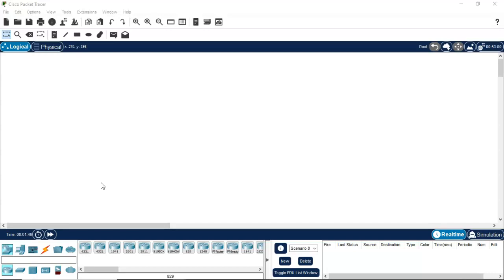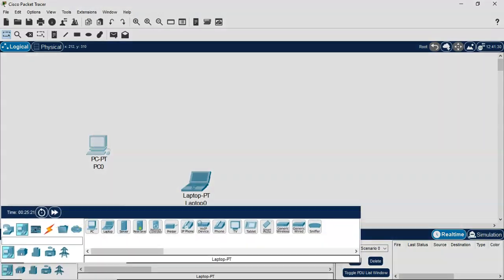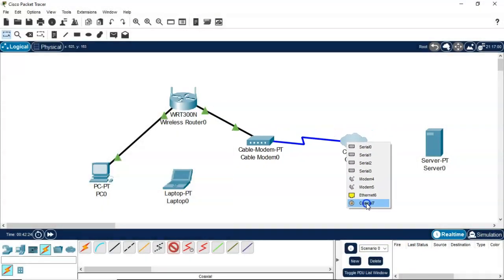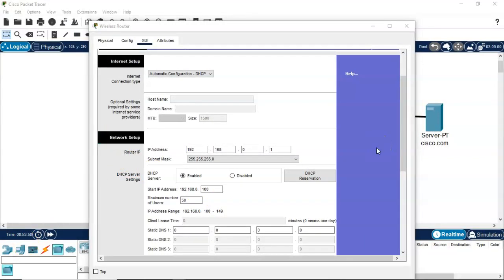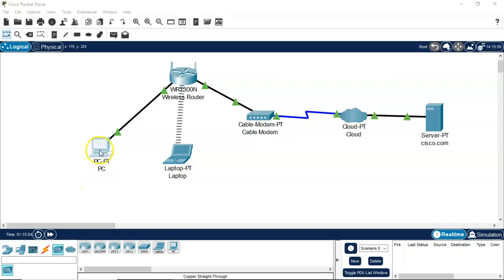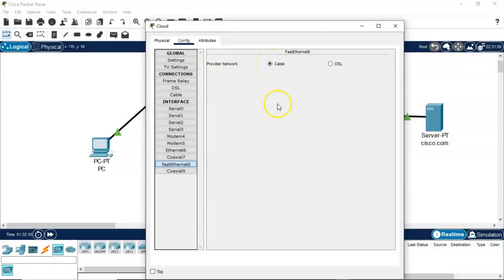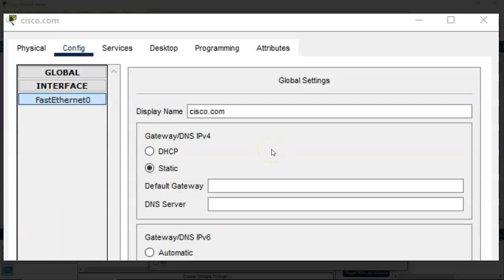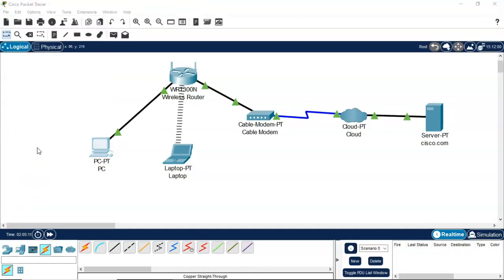Packet Tracer – Lab 2.1.1.5 Create a Simple Network